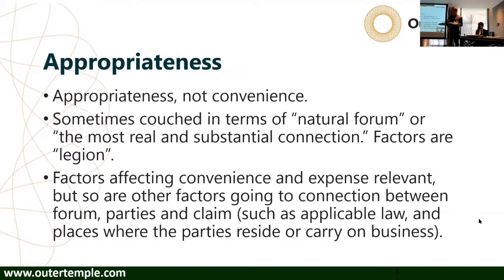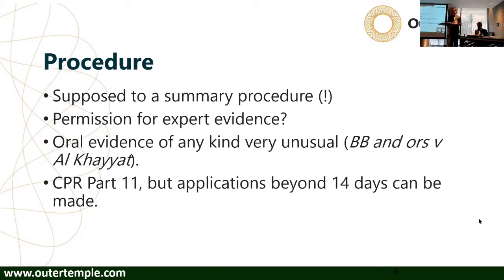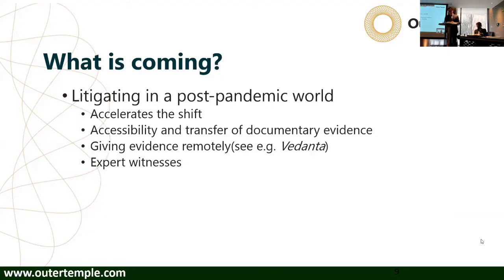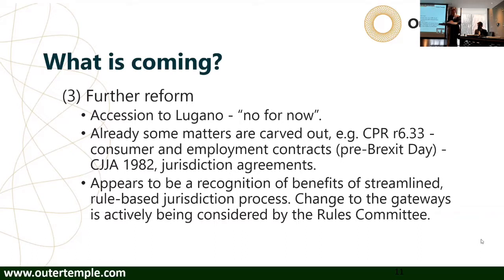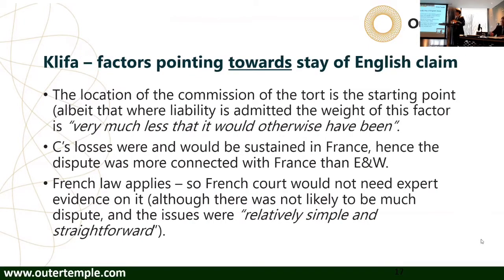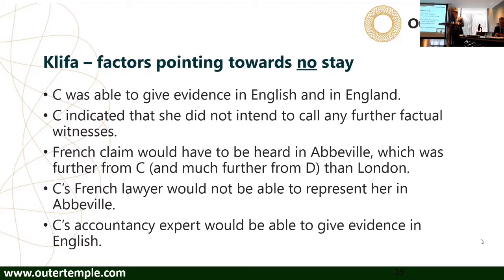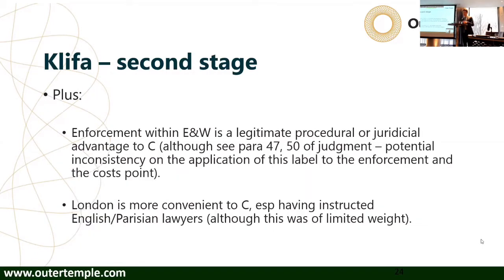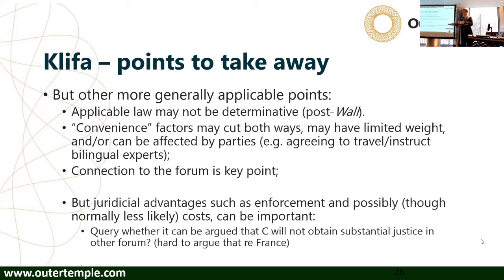“What Next For Forum Non Conveniens?” – Dan Clarke and Will Young (Outer Temple Chambers)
Outer Temple Chambers hosted a Travel Law Conference in Manchester on 17th March 2022 together with a selection of esteemed guests from the travel law industry. This was a hybrid event and the recordings are now available online.

The third talk of the day was “What Next For Forum Non Conveniens?”. Presented by Dan Clarke and Will Young, both of Outer Temple Chambers. Watch here.